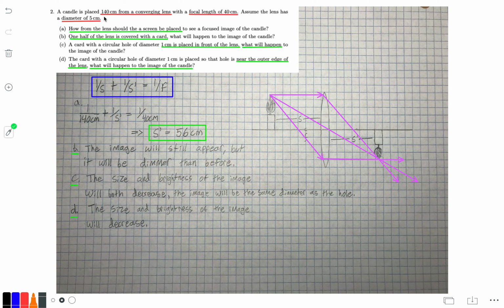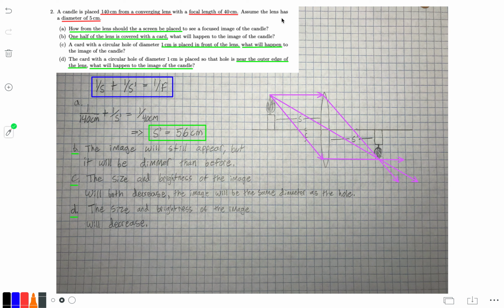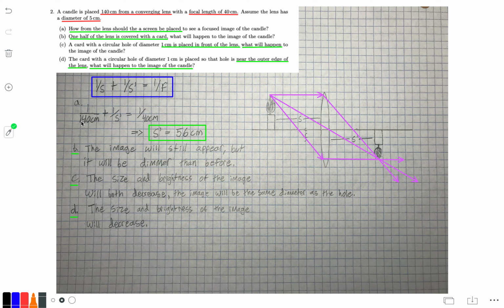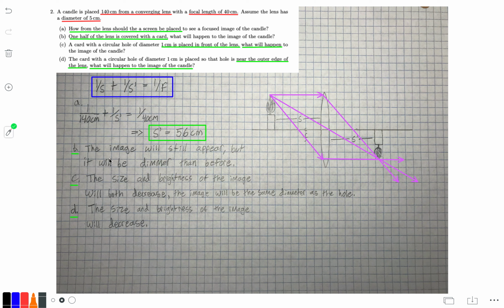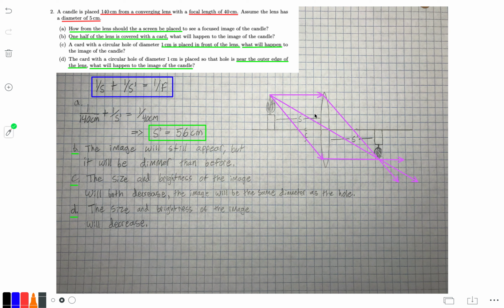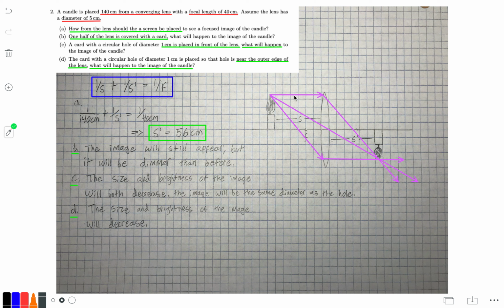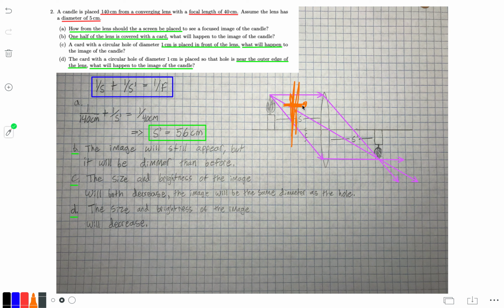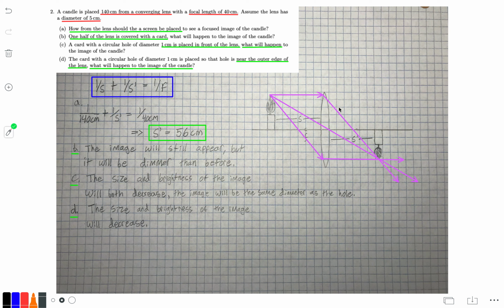Physics 252 Week 9: Problem 2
Converging lens and rays!